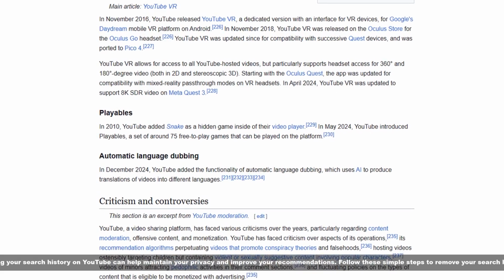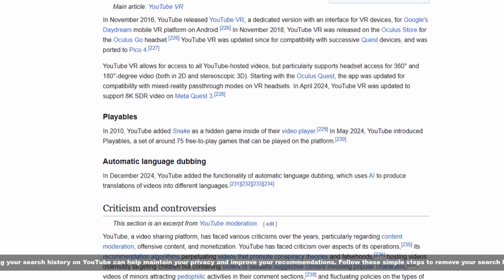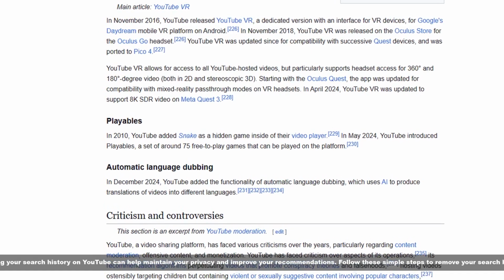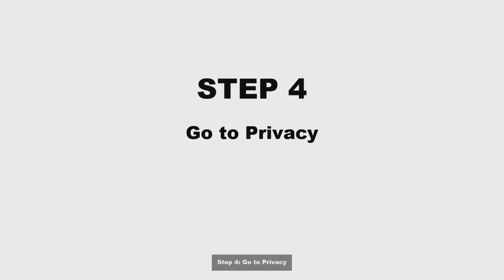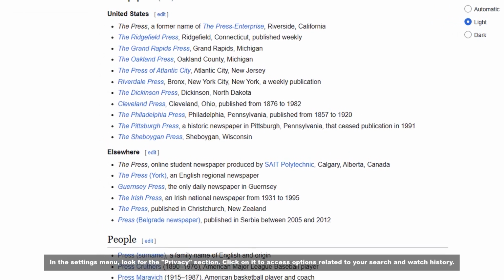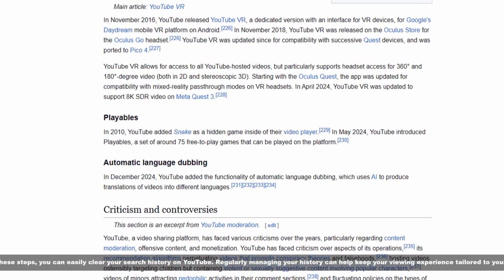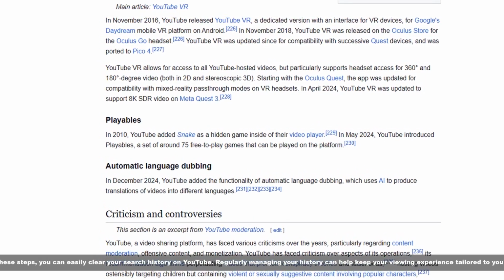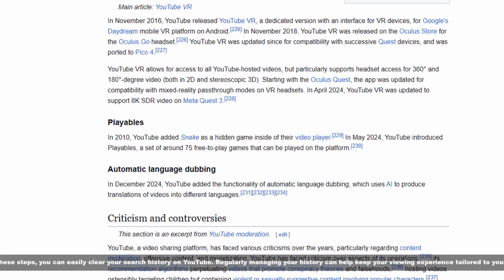How To Clear Search History On YouTube 2025 (2026)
In this video, we will show you how to clear search history on YouTube 2025 quickly and easily. If you're looking to manage your privacy or just want a fresh start, this guide will help you navigate the settings.